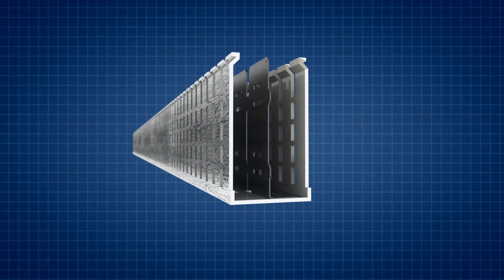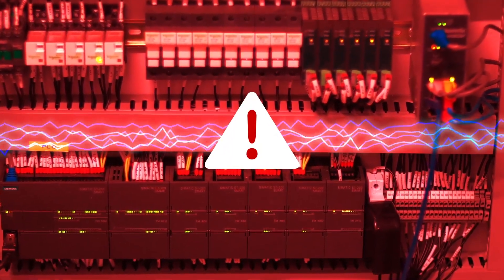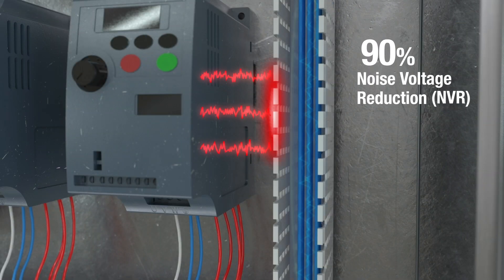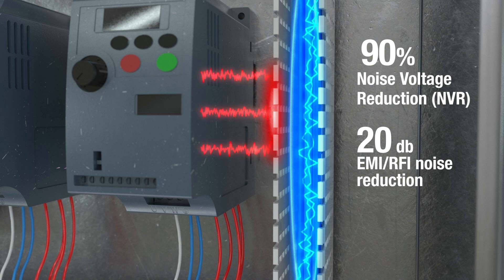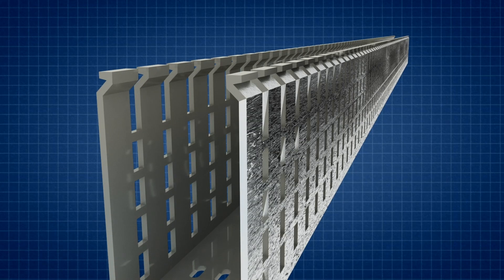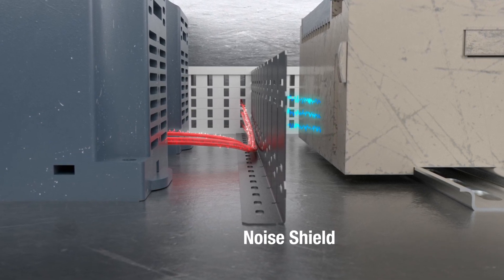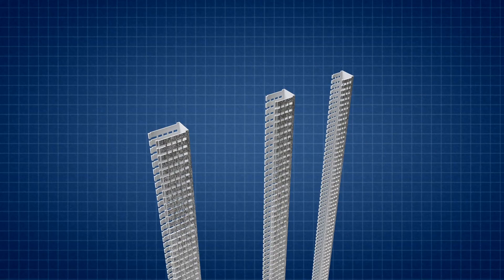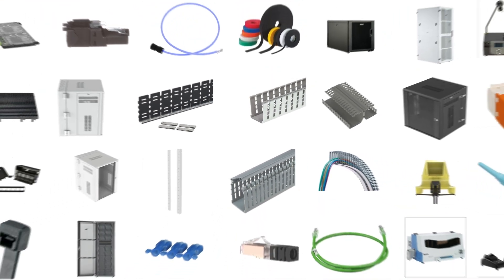Panduit Panel Max™ Shielded Wiring Duct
Shielded wiring duct routes, separates, and shields sensitive wiring from noise emission with up to 20 dB noise reduction (equivalent of 6" of additional air space) and 90% noise voltage reduction.

For more information on wiring duct and other Panduit control panel solutions,